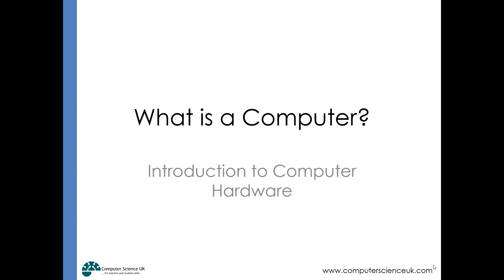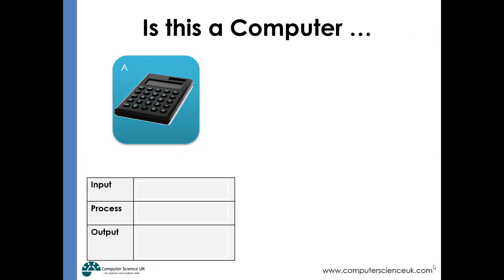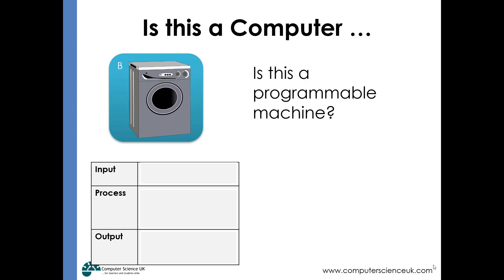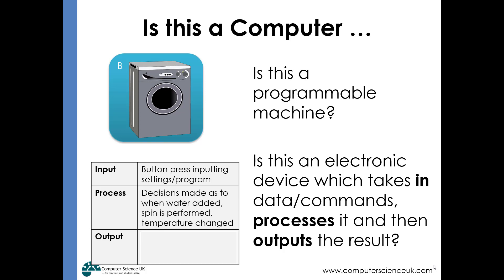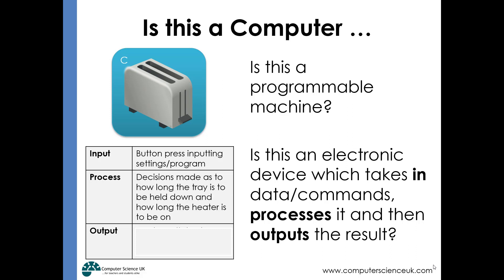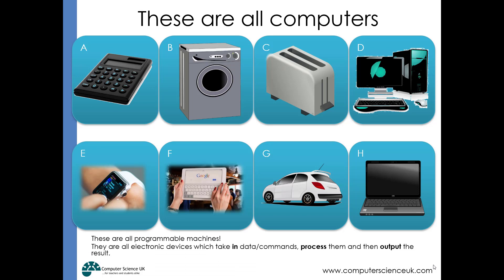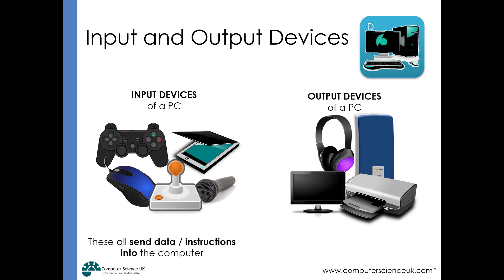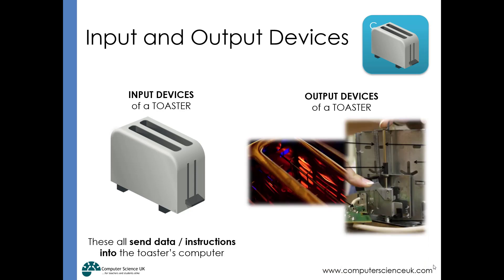Year 7 Computer Hardware - Lesson 1